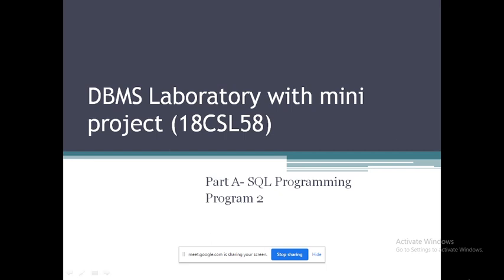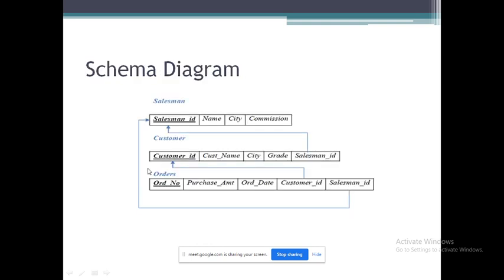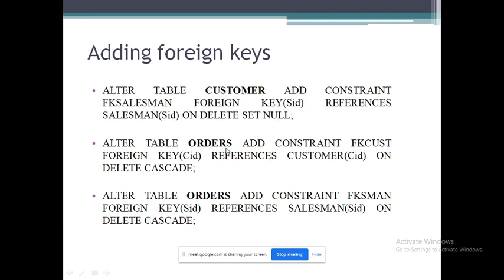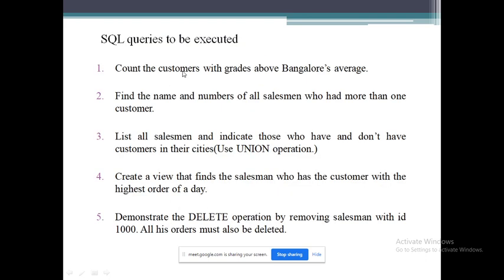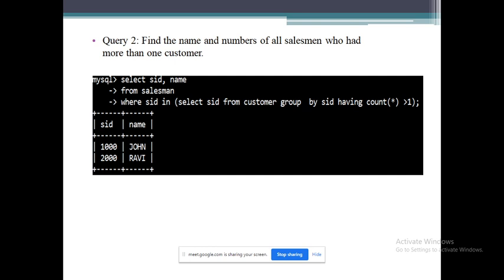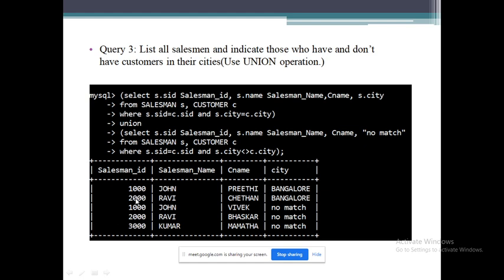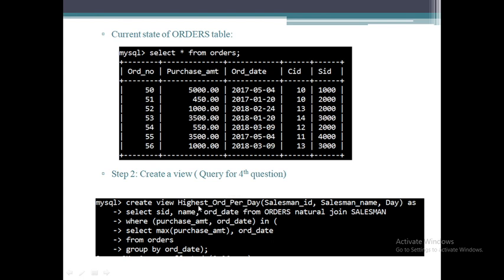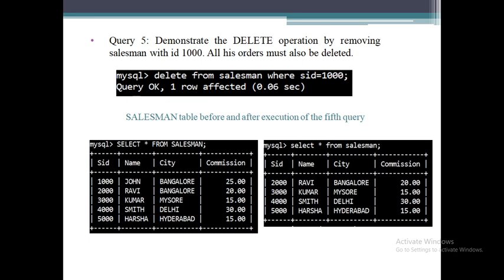DBMS LAB PROGRAM 2 - ORDER DATABASE